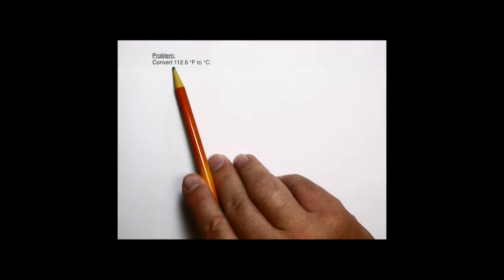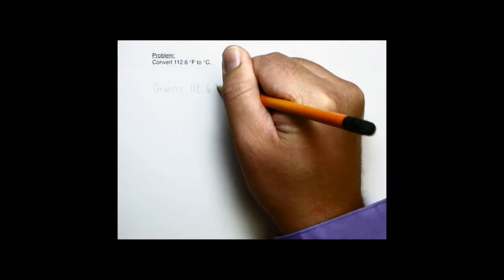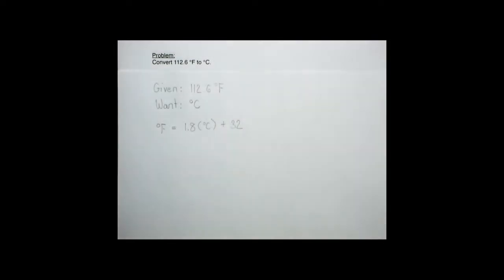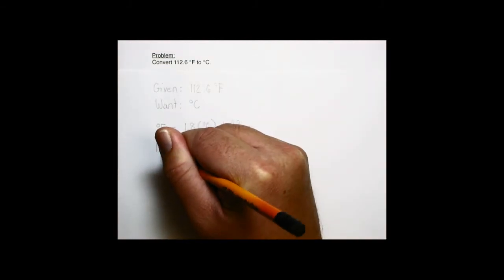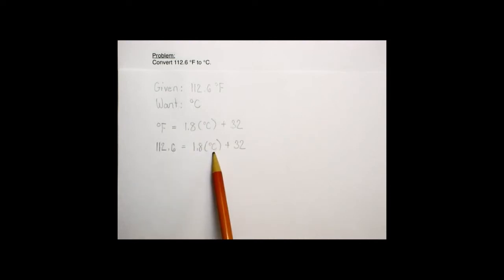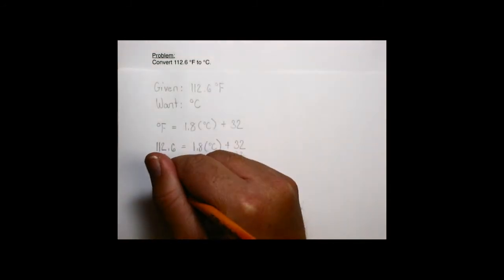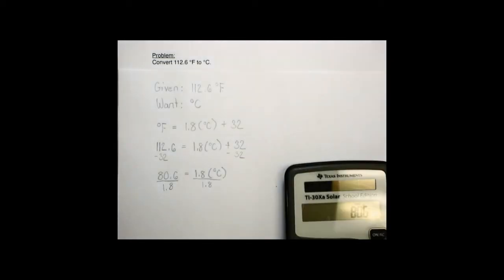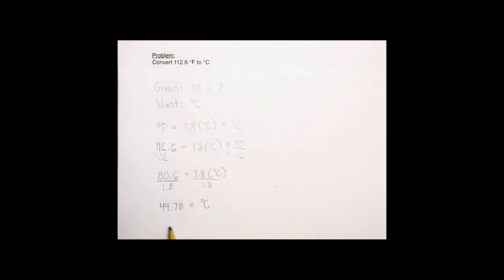SPES 1 - Converting Between Temperature Scales Example (F to C).flv